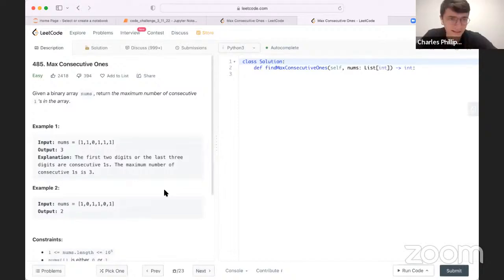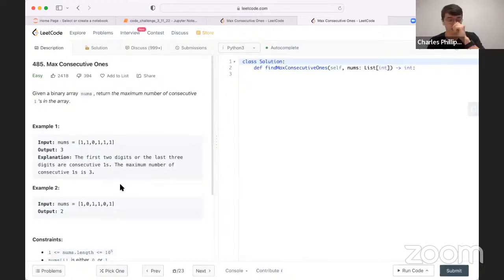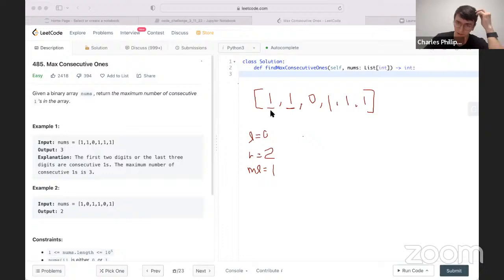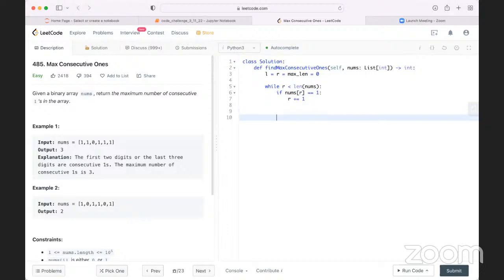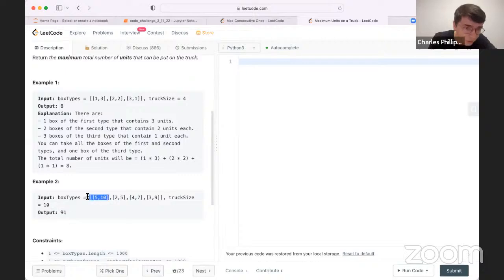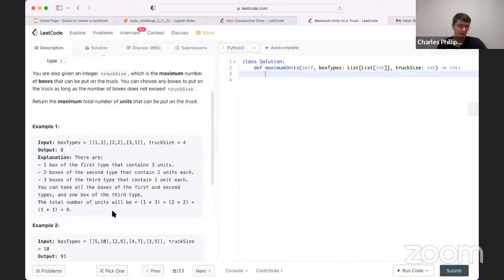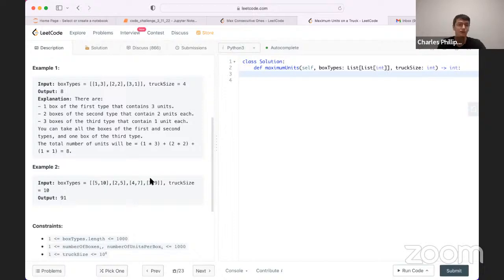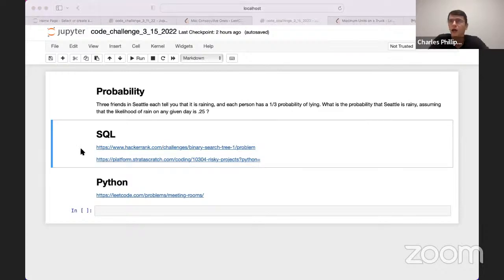NYC Data Science Academy's Personal Meeting Room